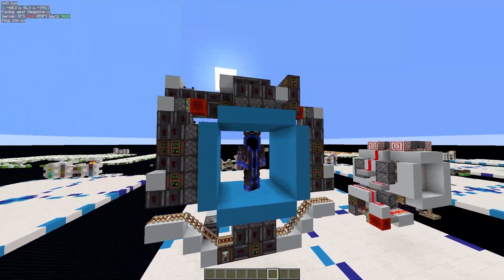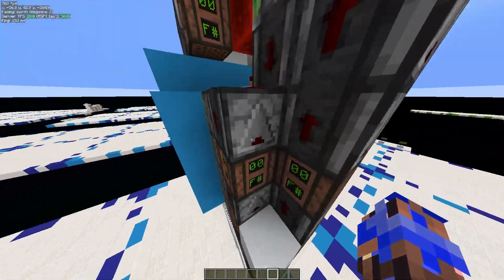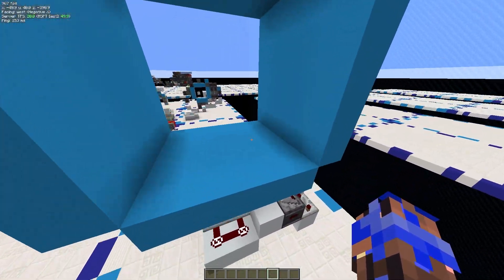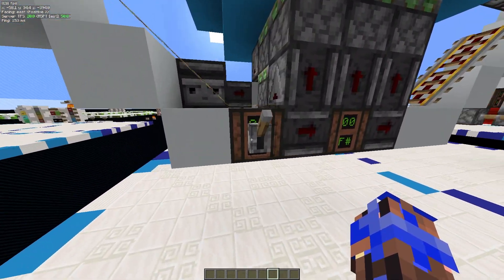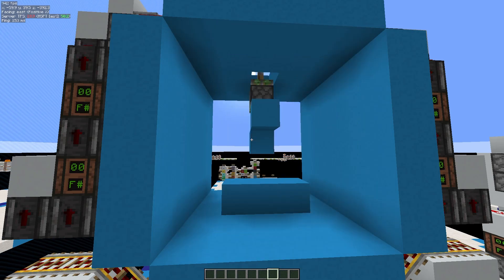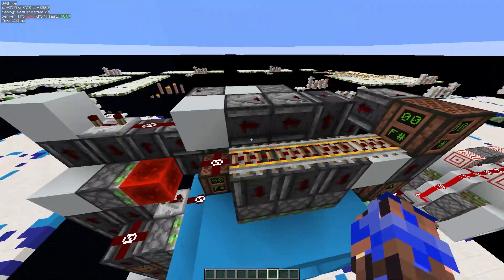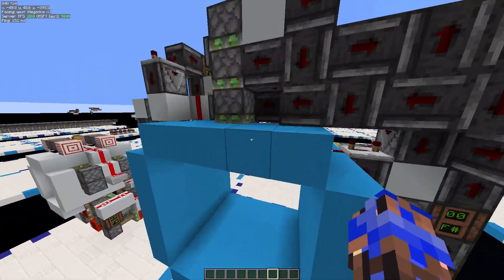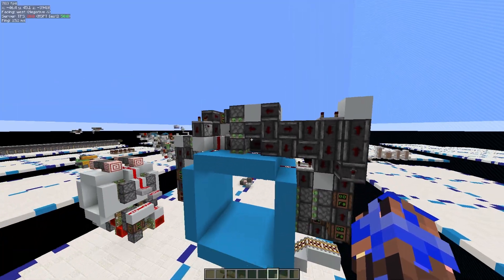5x5 Vault Door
yea, idk just wanted to show this cool thing I made, its not the fastest or smallest. Its just something I thought was pretty cool.